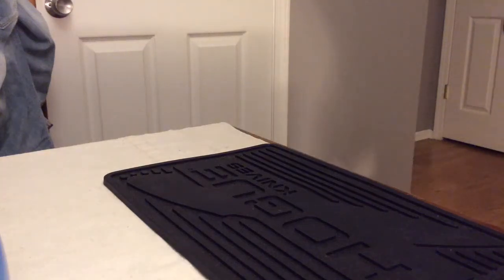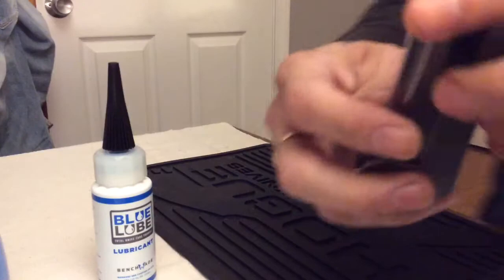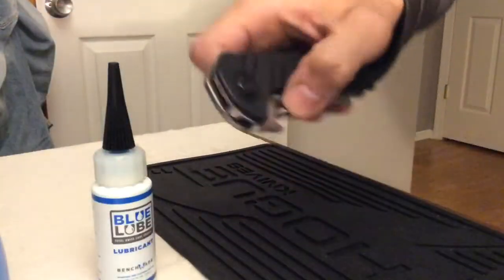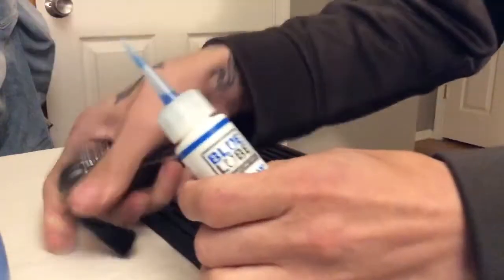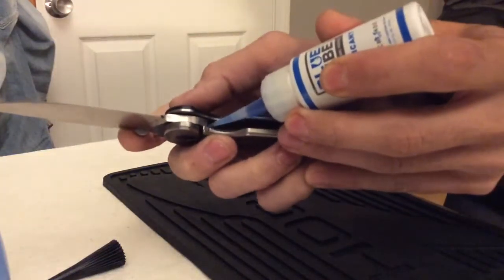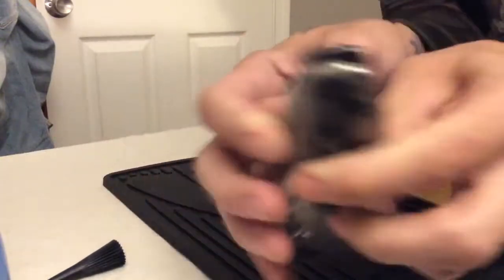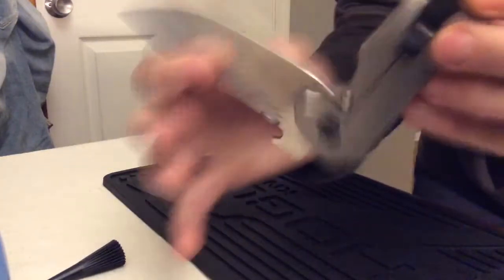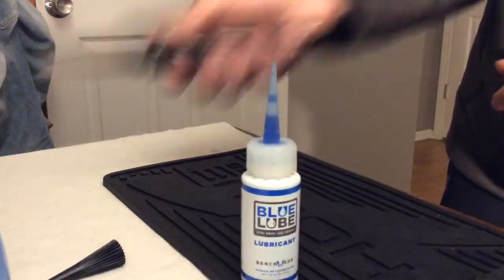Best knife lubricant (IMO)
Using Benchmade's Blue Lube to fix A very dry & squeaky ball detent.